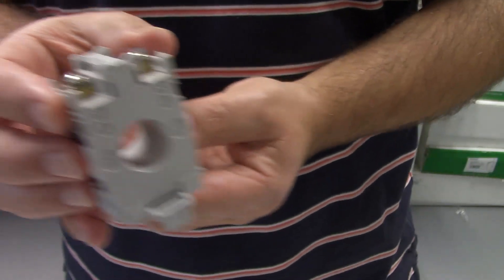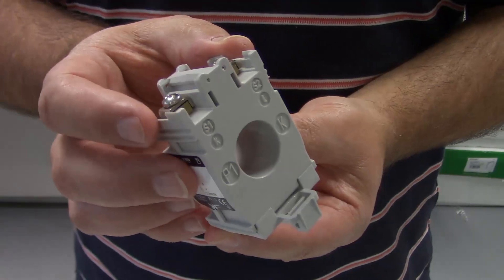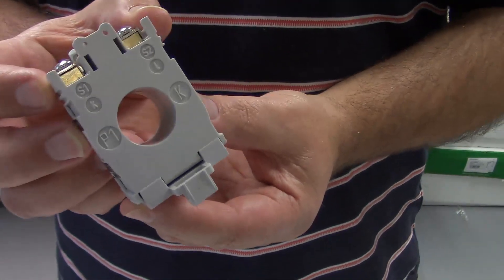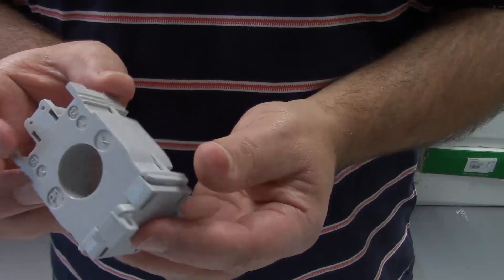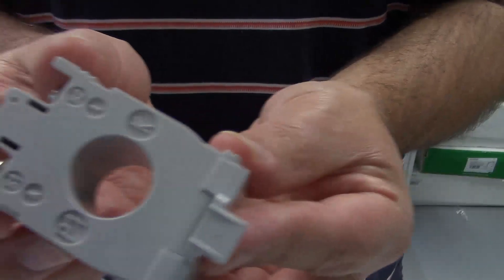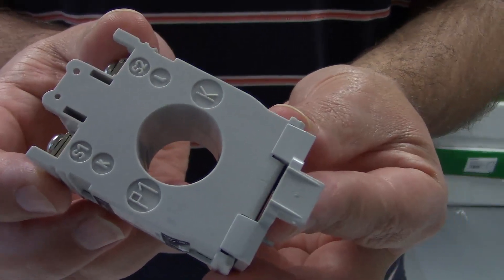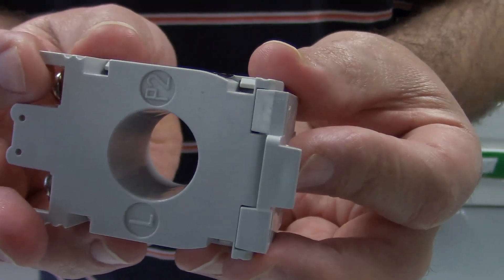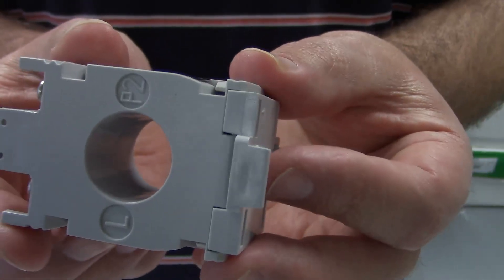How To Determine Flow Direction in Current Transformers | Schneider Electric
In this informative video, we will guide you in understanding the direction of flow through a current transformer. If you've ever wondered how current transformers work or need a clear explanation of their flow direction, you're in the right place.

➡️A current transformer is an essential component in electrical systems, used to measure electric currents safely and accurately. By understanding the direction of flow through a current transformer, you can ensure reliable measurements and enhance overall system efficiency.

➡️In this tutorial, we will provide a step-by-step demonstration of the flow direction in a current transformer, making it easy for beginners and professionals alike to comprehend. Our expert instructor will explain the key concepts, techniques, and considerations involved in determining the direction of flow.

➡️Throughout the video, we will explore various practical examples and real-world scenarios to help you grasp the topic better. Whether you are a student, engineer, or electrician seeking to expand your knowledge, this video will serve as an excellent resource.

➡️Don't miss out on this opportunity to enhance your understanding of current transformers and their flow direction.

👋 GET TO KNOW US BETTER